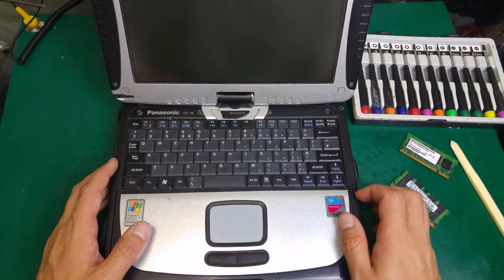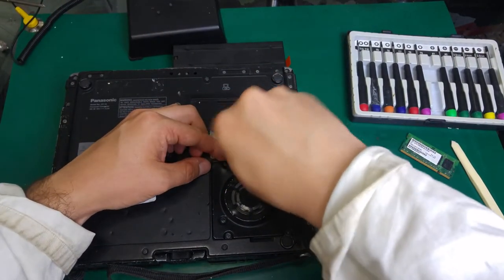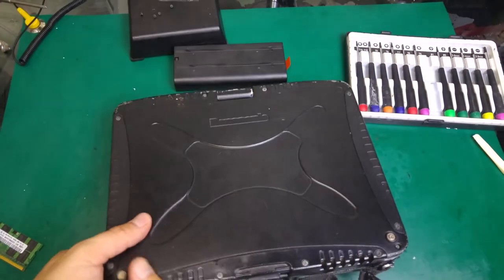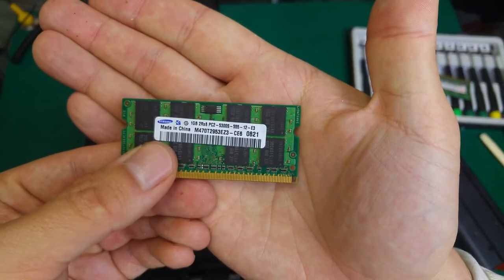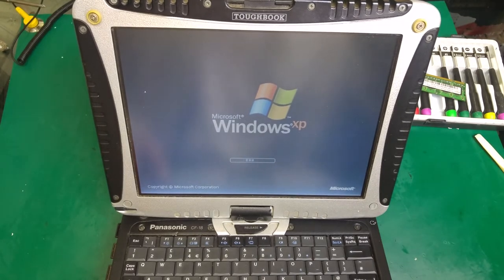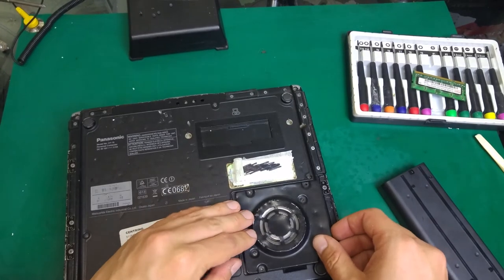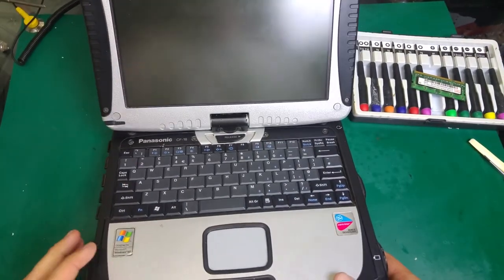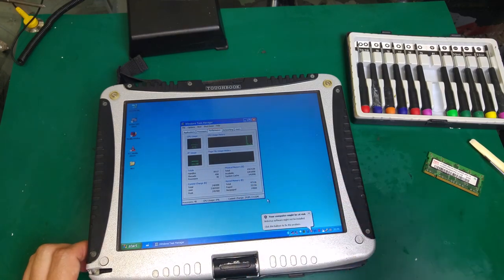Panasonic Toughbook CF-18 memory upgrade / change RAM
Quick video showing how to upgrade memory on CF-18 Toughbook.
I don't know what happen but i said couple times Kingston instead of Samsung...
I used and tested (working)  DDR2  Samsung 1GB PC2 5300s 555.
As far i know 1.5gb is max memory  (512MB onboard + 1GB in 1 slot).